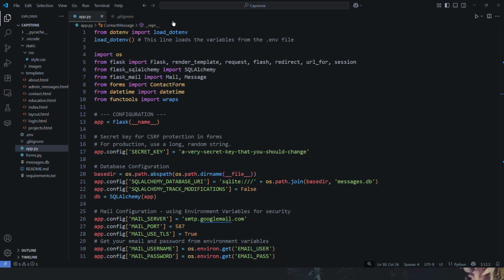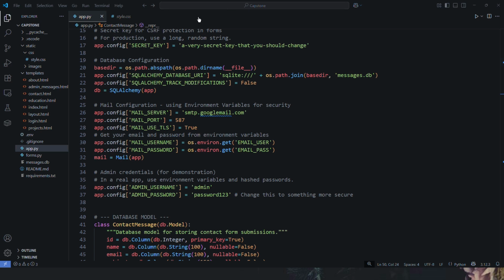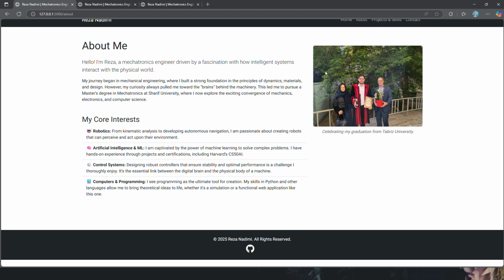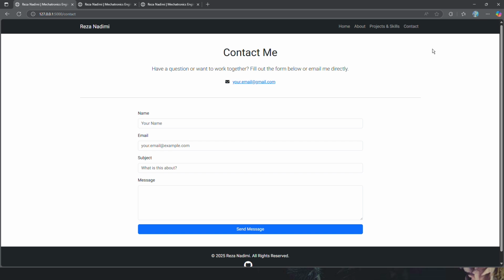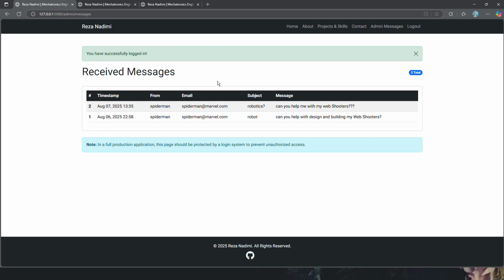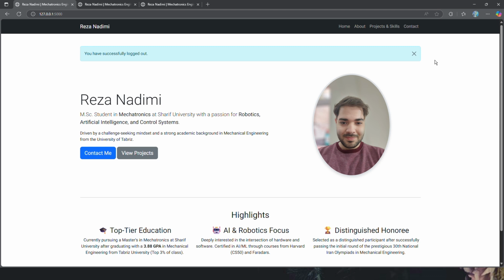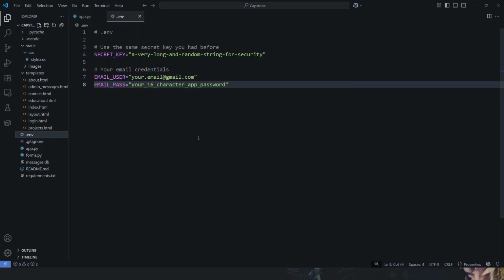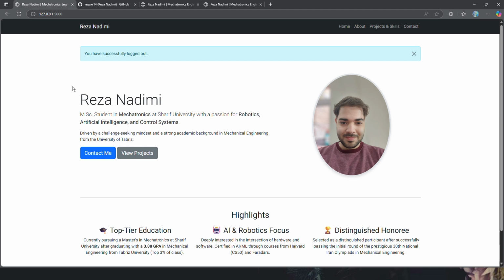CS50X Final Project - Dynamic Personal Portfolio Website with Flask and Admin Panel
Hello everyone! In this video, I present my capstone project: a dynamic, full-stack personal portfolio website built from scratch using Python and Flask.

This project goes beyond a simple static site, incorporating a database, a secure admin backend, and automated email notifications to create a robust and interactive web application. Join me as I walk through the features, the technology stack, and the technical decisions that went into building it.

## 🚀 Key Features

* **Fully Responsive Design:** A clean and modern UI built with Bootstrap 5 that works on all devices.
* **Dynamic Contact Form:** Submissions are saved directly to an SQLite database AND trigger an immediate email notification to my personal inbox.
* **Secure Admin Panel:** A private, password-protected area to view and manage all submitted messages.
* **Custom Authentication:** A complete login/logout system using Flask sessions to protect the admin routes.
* **Database Integration:** Seamlessly managed with Flask-SQLAlchemy for all data persistence.
* **Secure Configuration:** Best practices implemented for handling secret keys and credentials using a `.env` file.

## 🛠️ Technology Stack

* **Backend:** Python, Flask, Flask-SQLAlchemy, Flask-WTF, Flask-Mail
* **Database:** SQLite
* **Frontend:** HTML5, CSS3, JavaScript, Bootstrap 5
* **Development:** Virtual Environments (venv), python-dotenv

## 🔗 Links